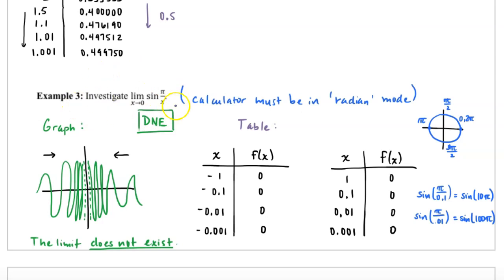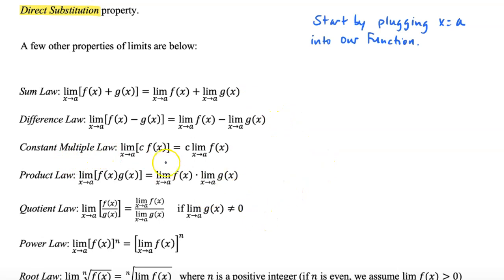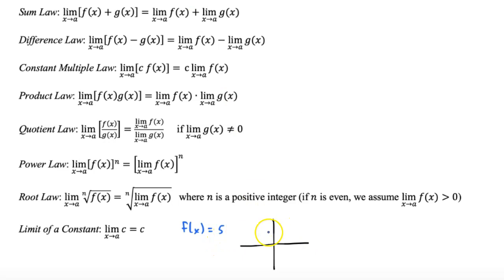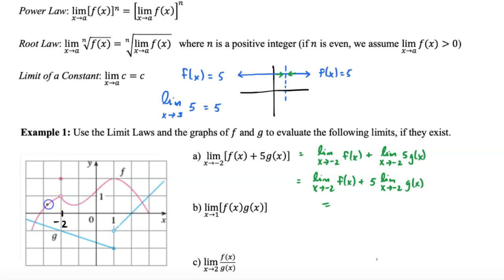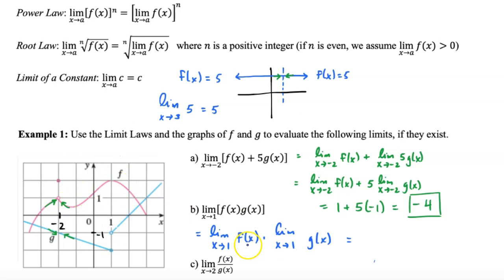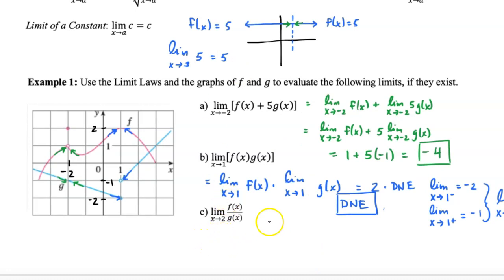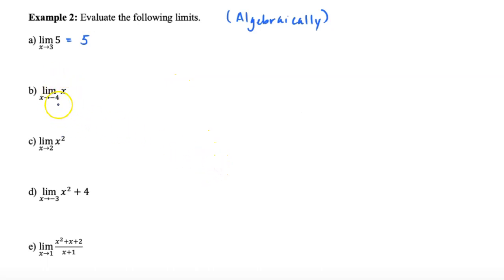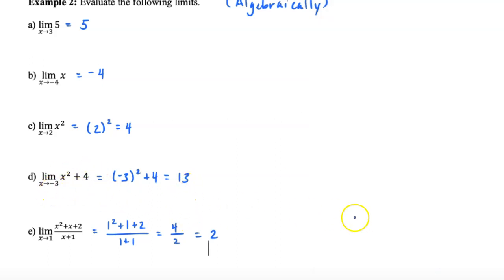2.3 - Calculating Limits Using the Limit Laws (Introduction)